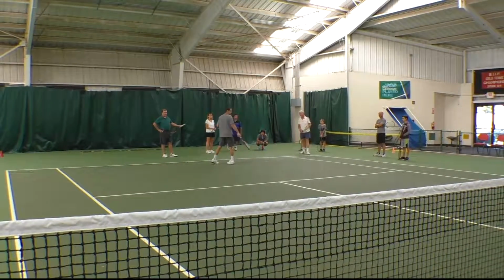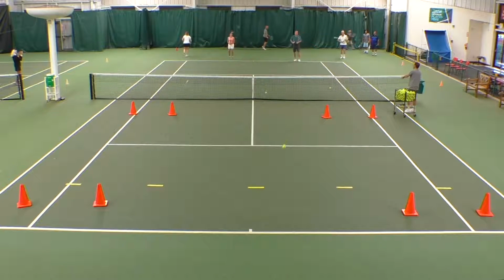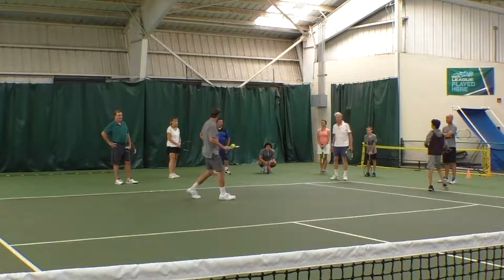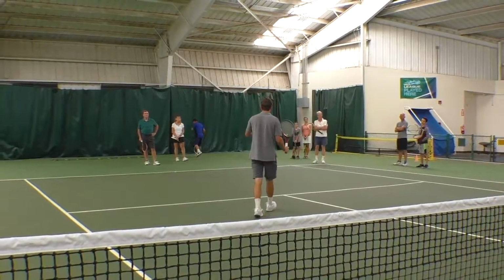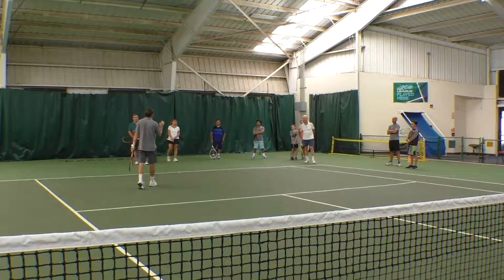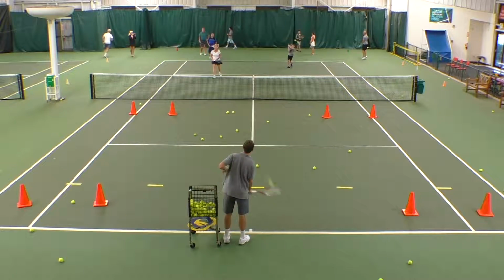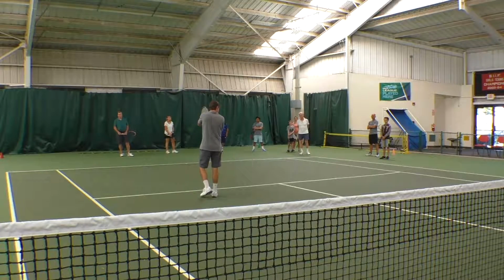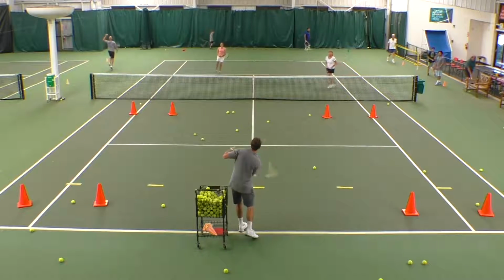Ultimate Cardio Tennis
Not your typical Cardio Tennis I know. You can call it “Wanna Work Out” or "Reps And Steps" if you’d like.

Hit tons of tennis balls and sweat. Add a shadow swing tennis drill for beginners to make the class more productive!

People Love this class!

🎓 Check out my resources to help you improve including free courses